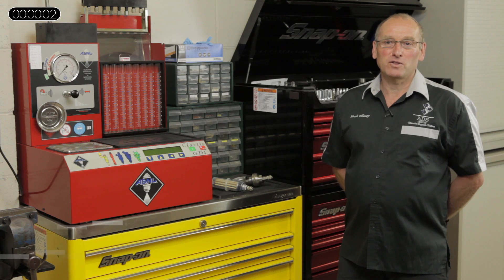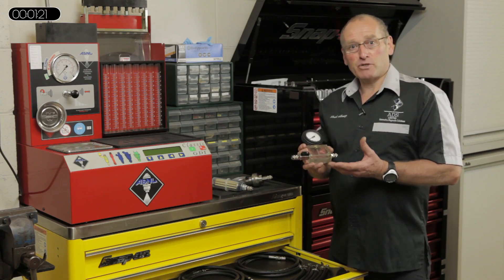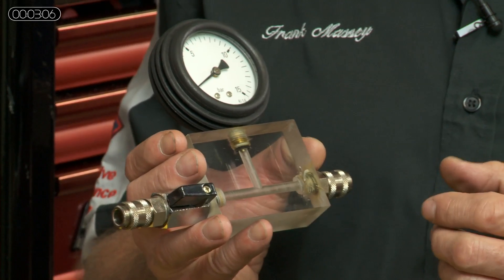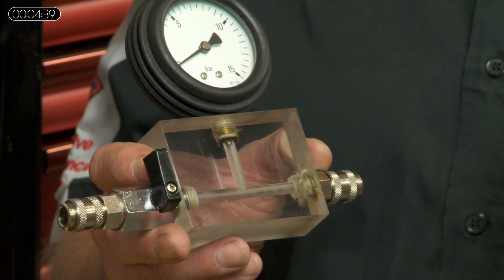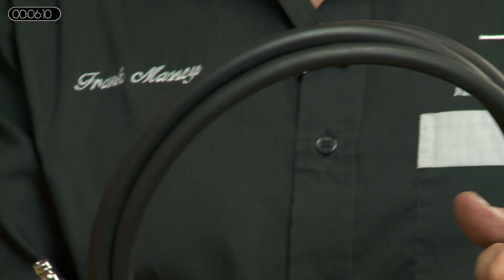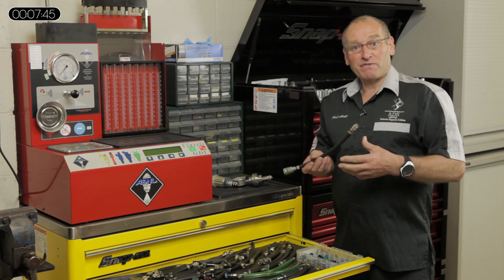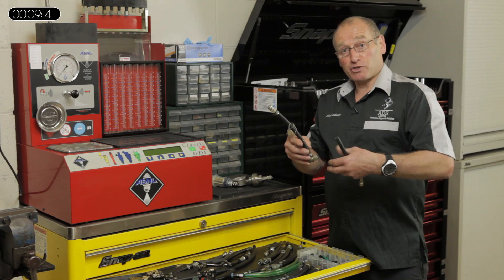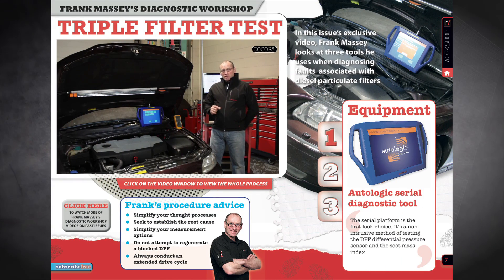AUTOiNFORM: Gauge adaption and uses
In this exclusive video, vehicle diagnostics expert, Frank Massey reveals some technical features of the different gauges he uses, and explains how he has adapted them for the challenges presented to him on a variety of vehicle systems in his workshop.

AUTOiNFORM online magazine delivers focused, practical guidance on the key area of vehicle diagnostics, enabling workshops and technicians to watch actual vehicle repairs on video on the magazine's pages. These include troubleshooting, diagnostic procedures and what equipment to employ.

AUTOiNFORM online magazine also offers news on the latest equipment, interviews with industry figures and experienced technicians plus technical tips from experts. This is presented in a high quality online format and delivered to your inbox every issue.